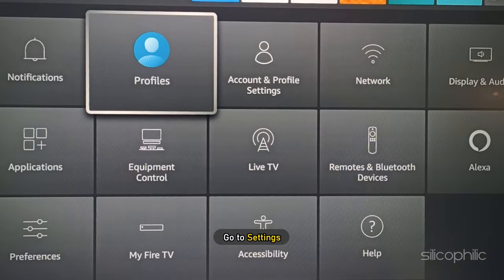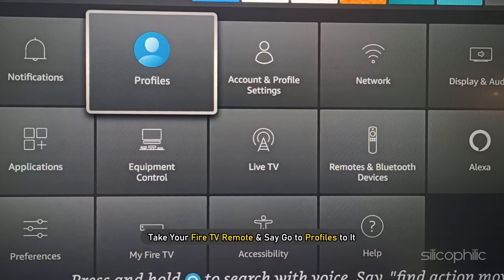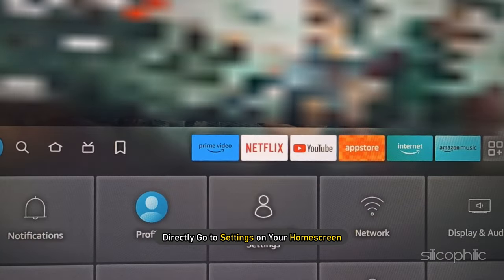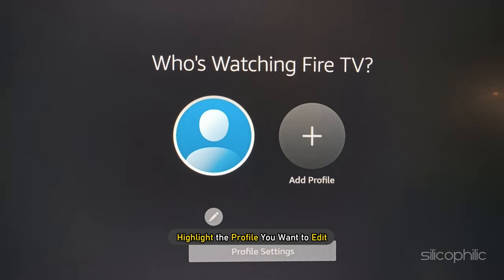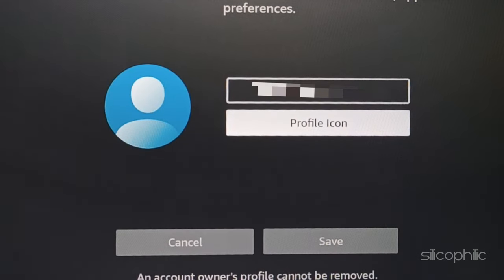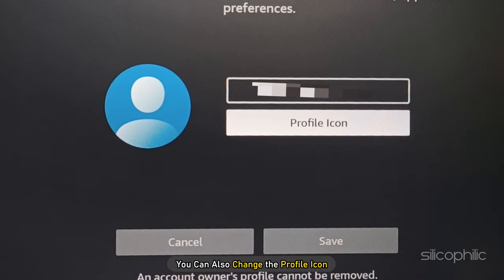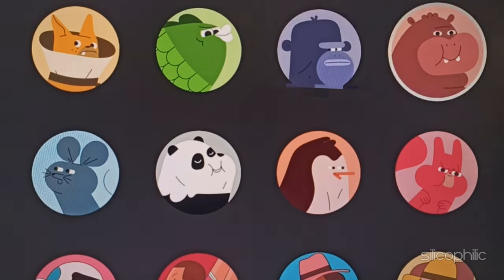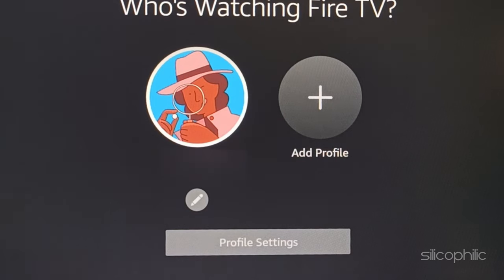How to Change PROFILE PICTURE ICON on Amazon Fire TV || CUSTOM Profile Picture Icon [EASY METHOD] 📺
If you want to change the profile picture icon on Amazon Fire TV, this video tutorial will help you change the profile icon on your Fire TV. Keep watching this video till the end and learn how to do it.